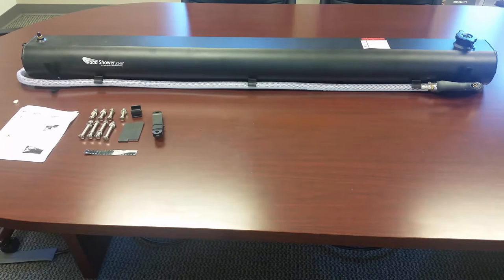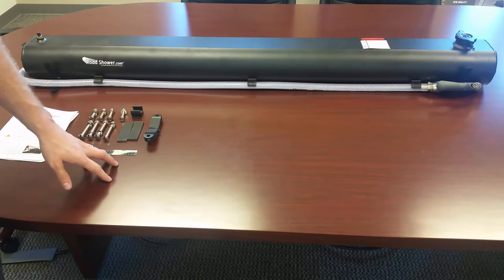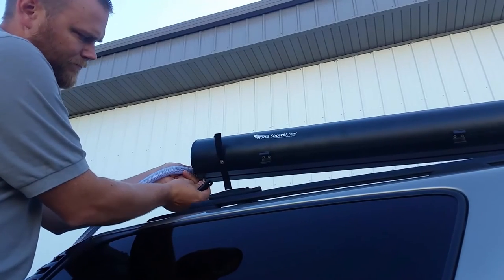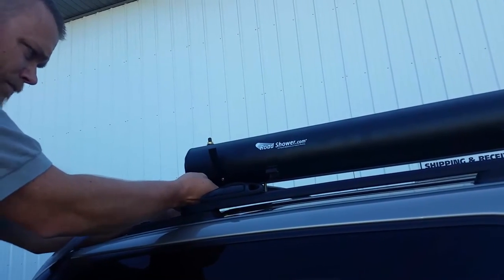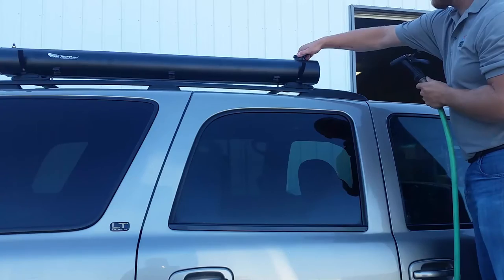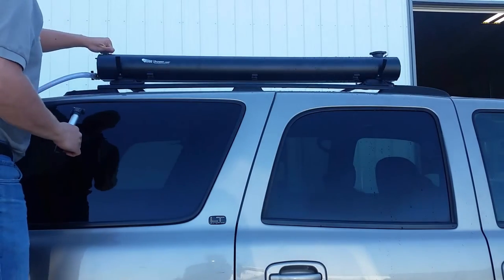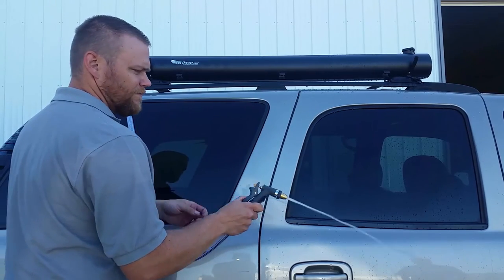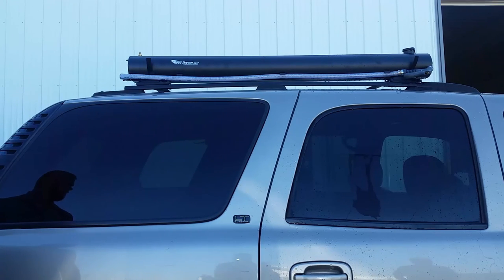RoadShower - A Portable Solar Water Heater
The RoadShower is a portable solar water heater that you can mount to your roof rack, trailer, or truck bed. This will allow you take water places you haven't been able to before. You can pressurize this tank with a bicycle pump or air compressor.